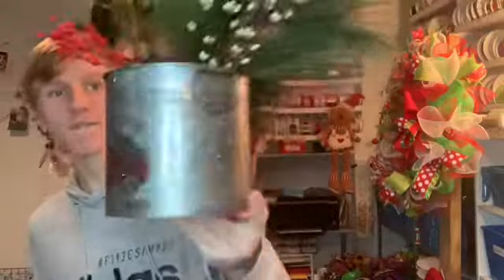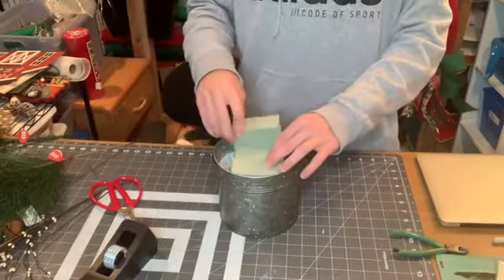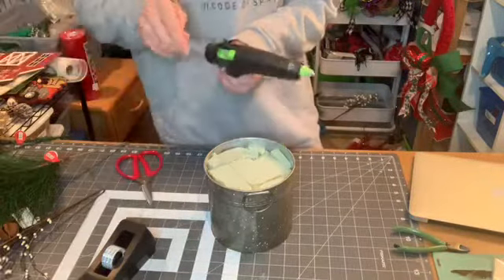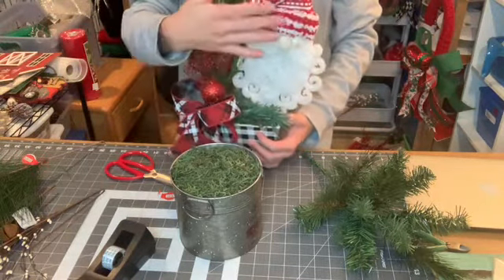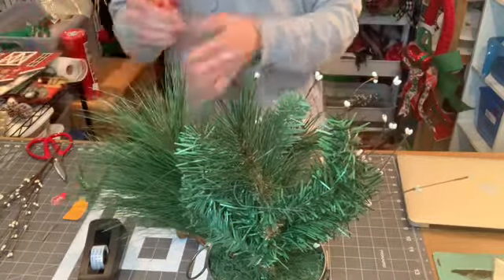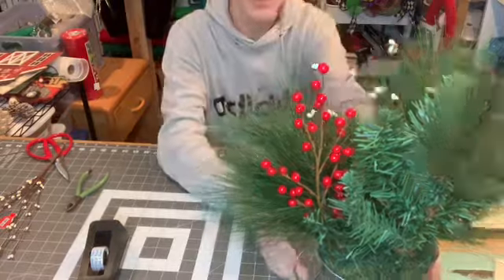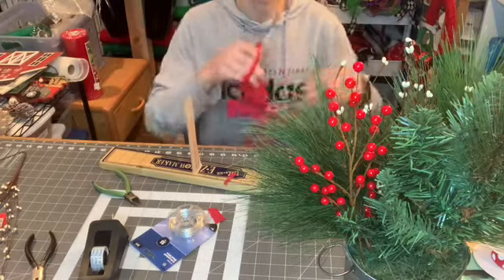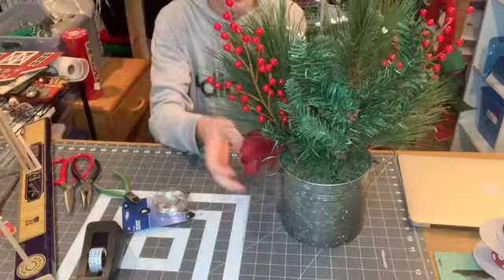Simple rustic Christmas floral arrangement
In this video I am showing you how to make a super simple Christmas rustic floral arrangement using greenery, berries, bells and a bow. Make sure you go check out my Facebook page where I do Facebook lives and teach you how to make all sorts of different designs including wreaths , centerpieces, floor arrangements, and any other home Decor.

Etsy shop